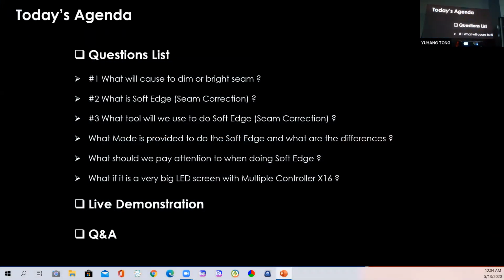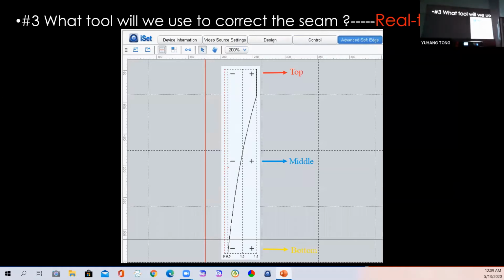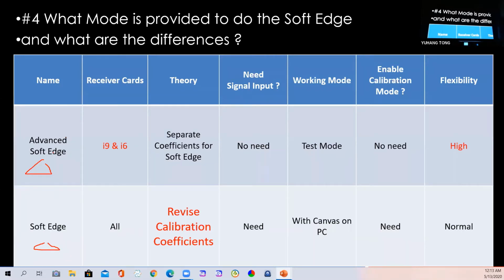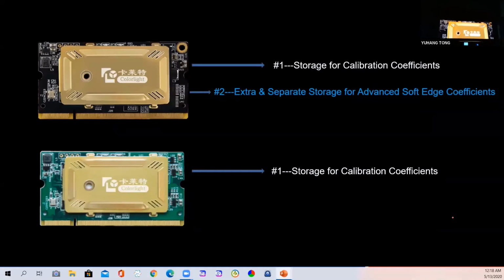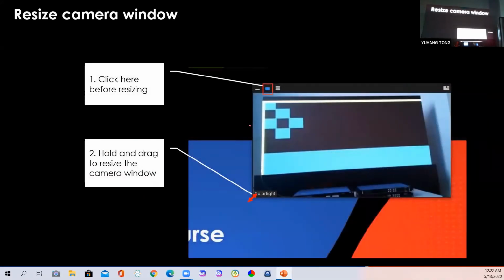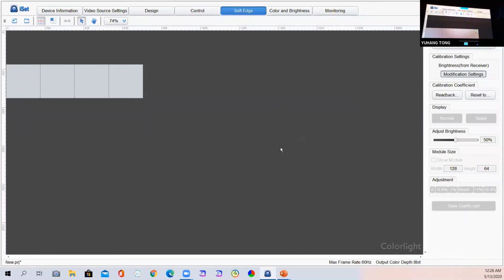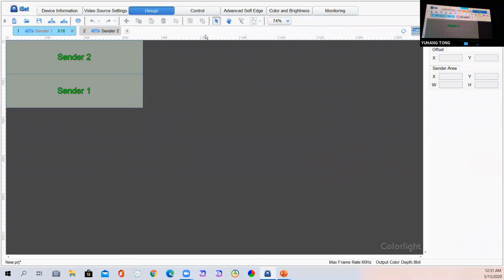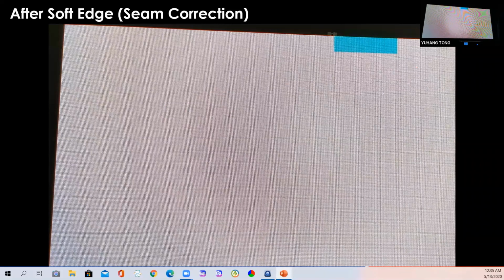Soft Edge(Seam Correction)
This course will teach you how to remove dim lines and bright lines caused by physical gap between LED panels or modules based on iSet software. Explain the difference between advanced Softedge and Softedge.